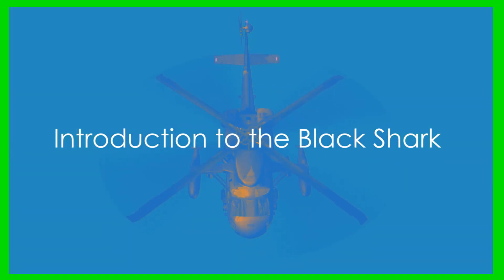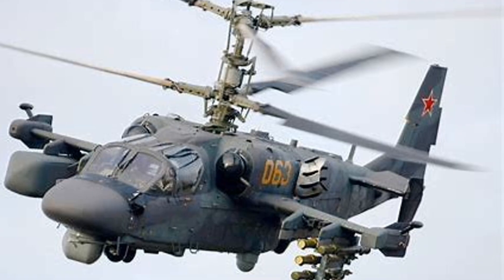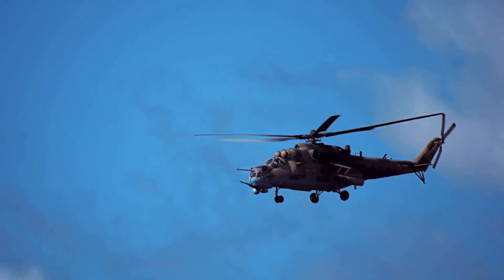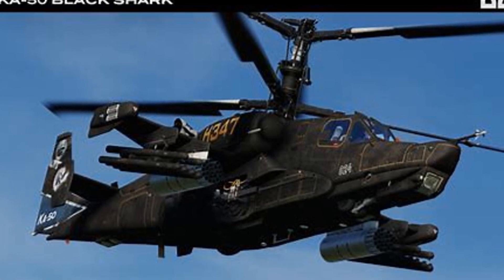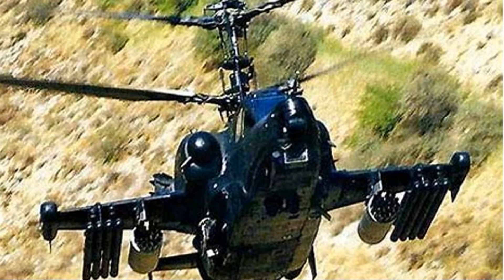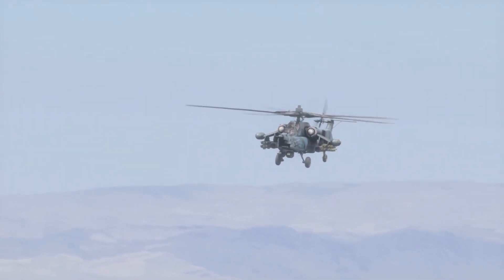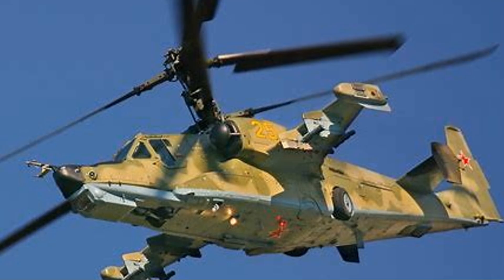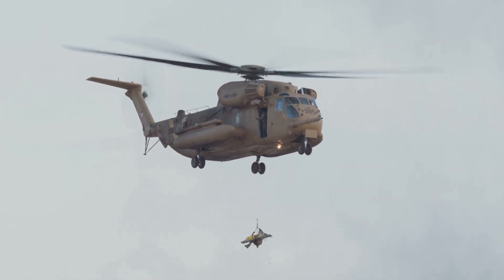The Kamov Ka-50 Russia's Black Shark Helicopter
The Kamov Ka-50 "Black Shark" is a formidable Russian attack helicopter known for its distinctive coaxial rotor system and high-speed performance. Developed in the late 1980s and entering service in the mid-1990s, the Ka-50 was designed to be a heavily armed, highly maneuverable, single-seat attack platform capable of engaging ground targets, armored vehicles, and other helicopters.

Key Features and Design:
- Coaxial Rotors: Unlike traditional helicopters, the Ka-50 features two counter-rotating main rotors, eliminating the need for a tail rotor. This design enhances stability, maneuverability, and allows for impressive aerobatic capabilities, including the ability to perform loops and rolls.

- Single-Pilot Configuration: The Ka-50 is unique among attack helicopters for having no copilot. Advanced avionics and automation allow a single pilot to control weapons systems and fly simultaneously.

- Armor and Survivability: The helicopter's cockpit is reinforced with titanium armor to withstand small arms fire and shrapnel. Ejection seats provide the pilot with a rare escape option in case of emergency.

- Weaponry: The Ka-50 can carry a mix of guided missiles (such as the Vikhr anti-tank missile), rockets, and a 30mm 2A42 cannon mounted on the starboard side of the fuselage. Its payload allows it to engage both ground and aerial targets effectively.

- Speed and Agility: With a top speed of around 315 km/h (196 mph), the Ka-50 is one of the fastest attack helicopters in the world. Its coaxial design enhances maneuverability, allowing it to operate in tight spaces and hover at low altitudes.

 Combat and Operational Use:
The Ka-50 saw limited combat action but was tested in various conflicts, including operations in Chechnya. Its performance in these scenarios highlighted the strengths and limitations of a single-pilot attack helicopter. This led to the development of the Ka-52 "Alligator, a two-seat variant better suited for battlefield coordination and reconnaissance.

Legacy:
Despite limited production, the Ka-50's innovative design has influenced modern rotary-wing aircraft development. Its coaxial rotor system and robust weapons platform continue to set a precedent for future attack helicopter designs. The Ka-50 remains an icon of Russian military aviation, embodying a combination of speed, power, and unconventional engineering.